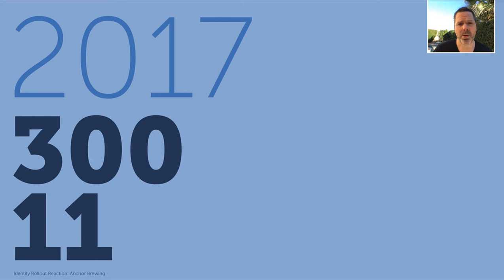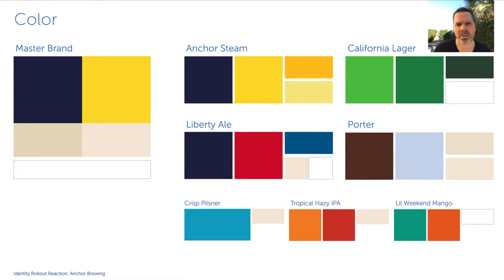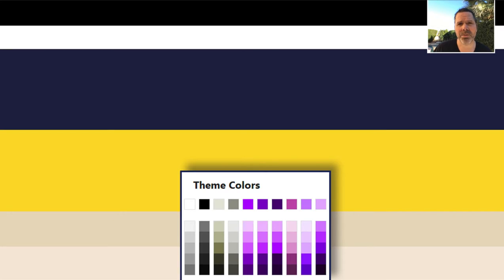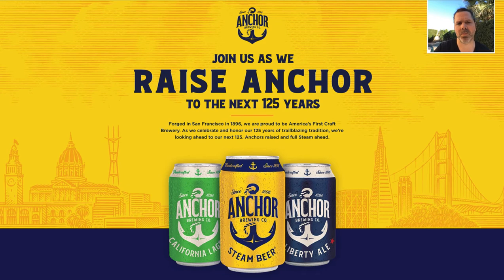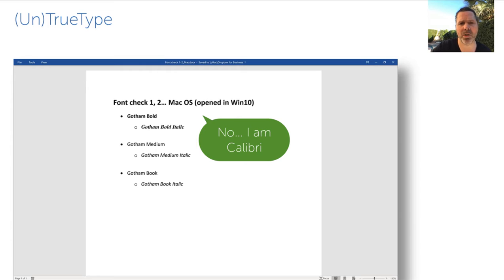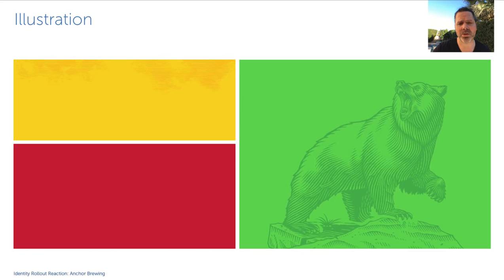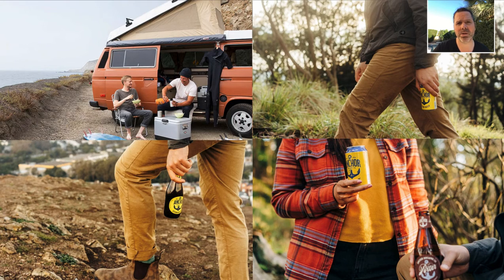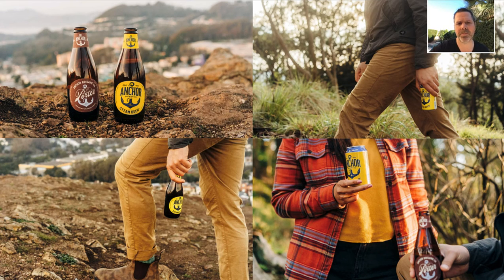Identity Rollout Reaction: Anchor Brewing (part 1 of 2)